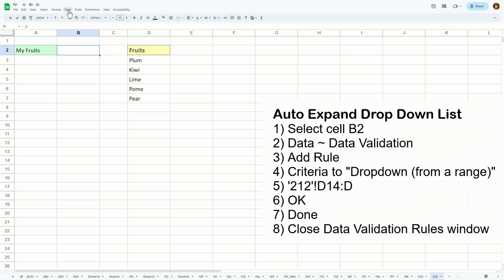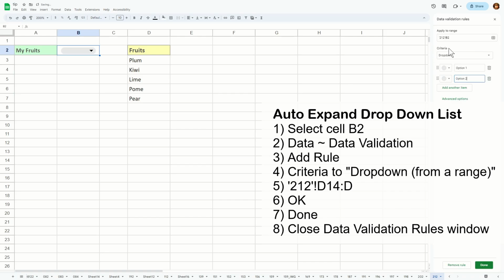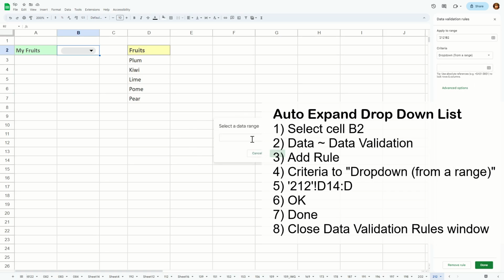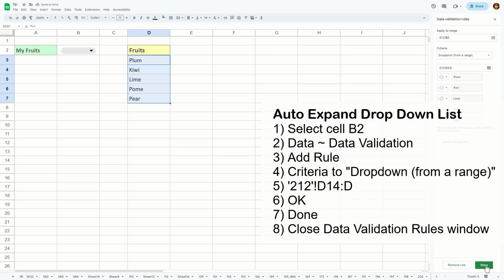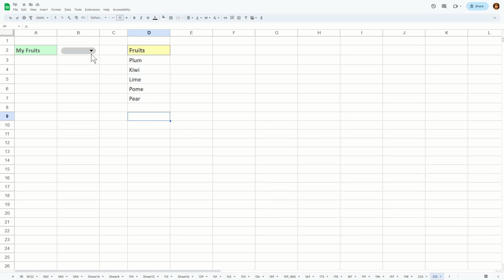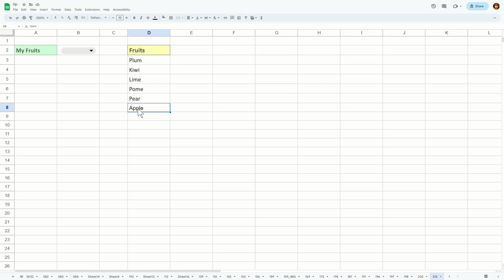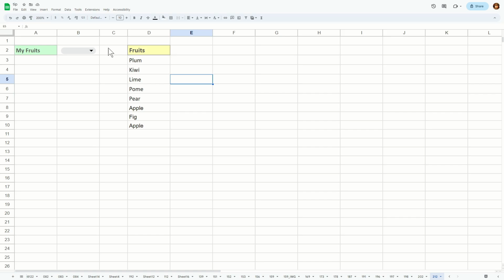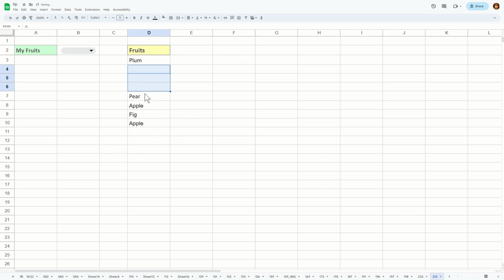Why is Drop Down List in Google Sheet better than in Excel - Excel Tips and Tricks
Learn why is Drop Down List in Google Sheet better than in Excel. This will also contribute to answers to what makes Google Sheets better than Excel?

Adding Drop Down List
1) Select cell B2
2) Data ~ Data Validation
3) Add Rule
4) Criteria to "Dropdown (from a range)"
5) '212'!A14:A
6) OK
7) Done
8) Close Data Validation Rules window